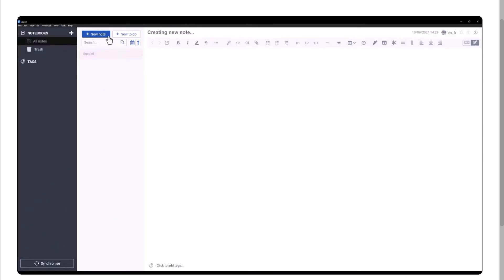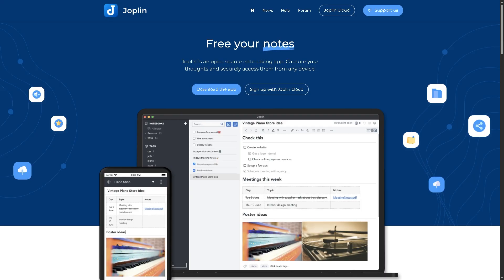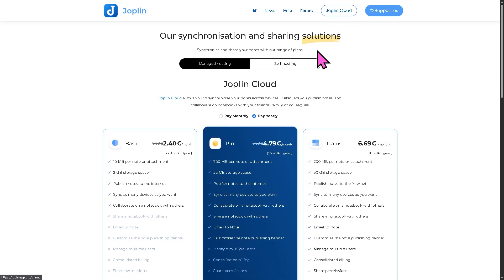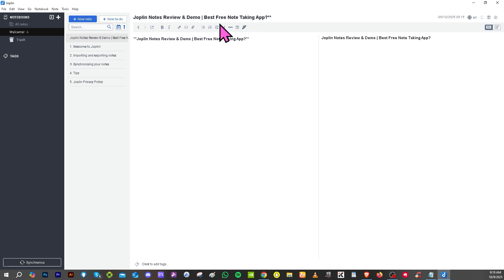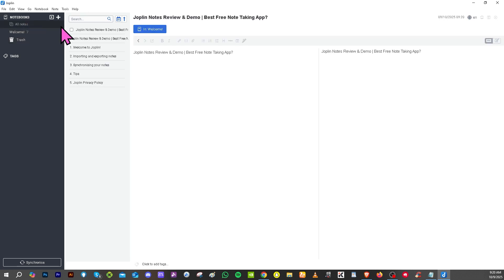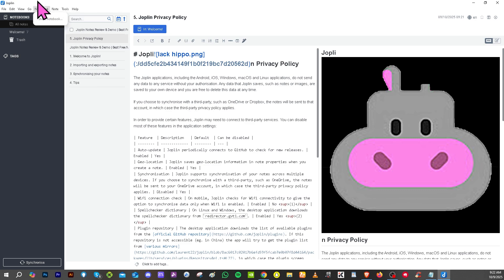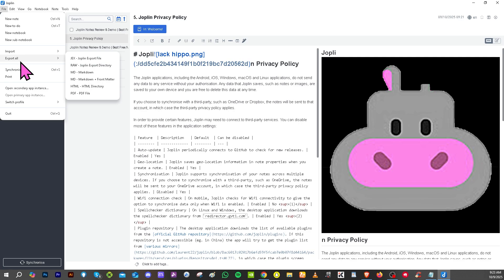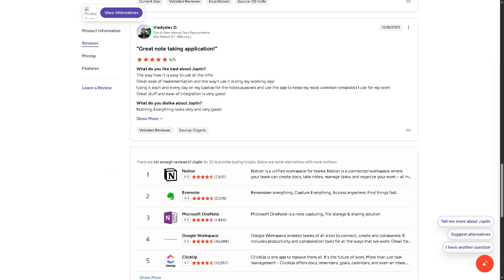Joplin Notes Review & Demo | Best Free Note Taking App?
In this beginner tutorial and training video, we show you how to install and use Joplin Notes software. We show you how to create an account and get started, how to use all of the core features in this demo, and give quick review of the software.